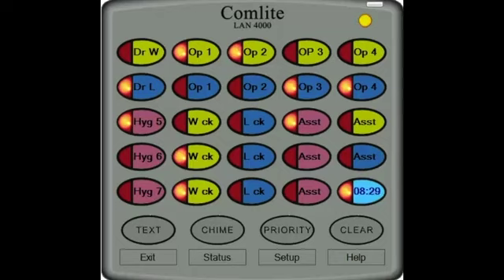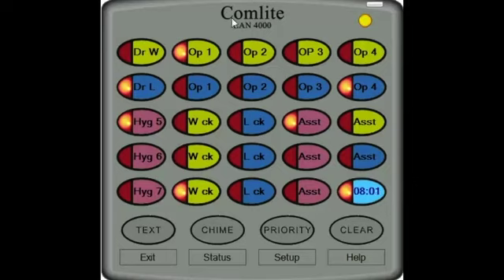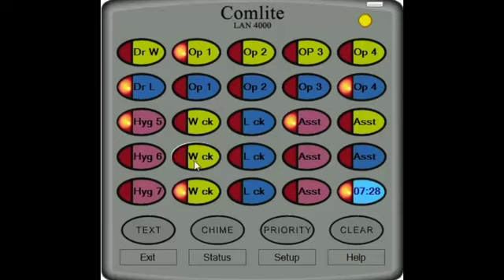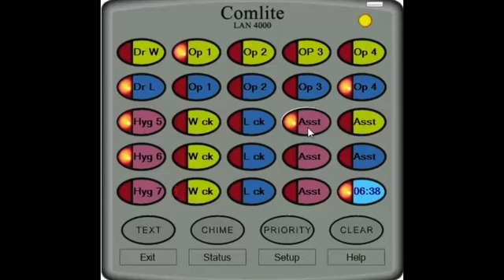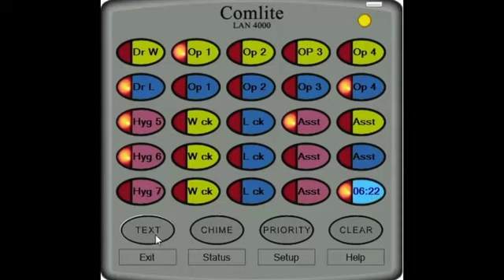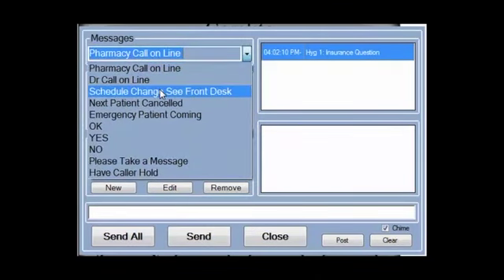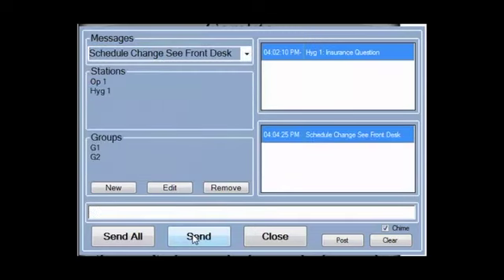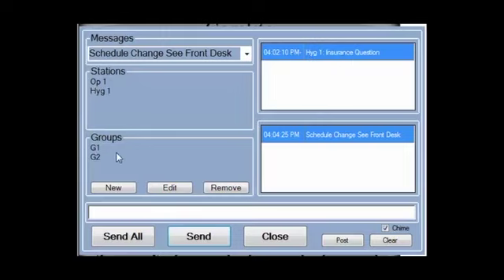DENTAL OFFICE -2Dr.- 3Hyg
Example of a 2 Dr. 3 Hygienist Dental office layout. Comlite has been a leader in dental office communications for 34 years.  Increase efficiencies and reduce stress.  Convenience that also has a fast ROI